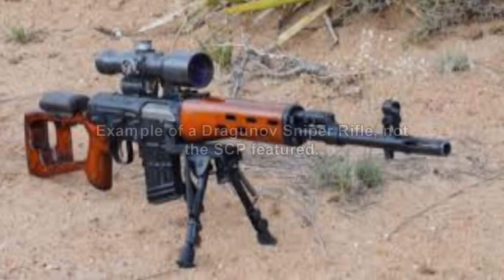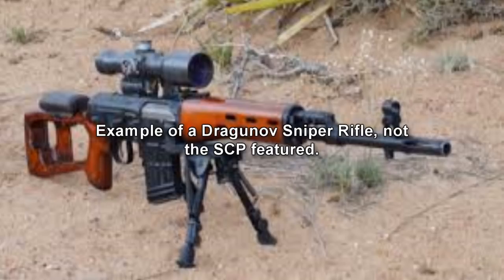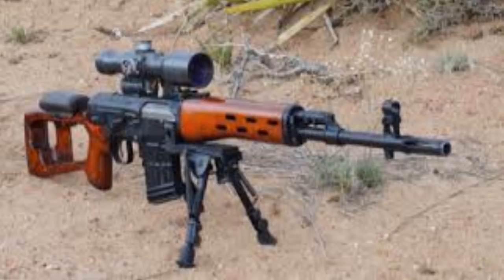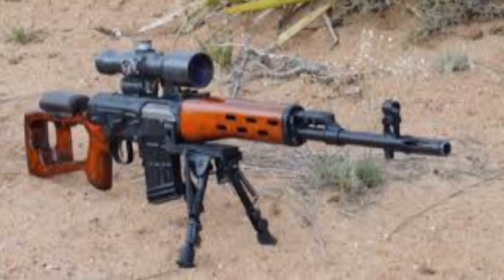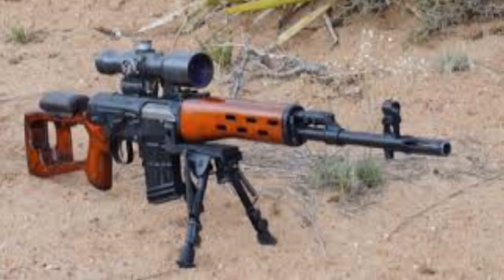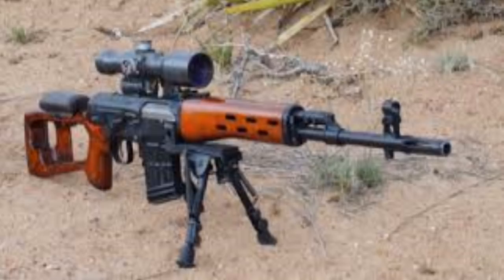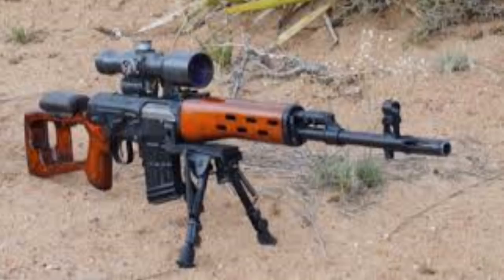SCP-1040-RU Upgraded SVD | object class safe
This Russian SCP Foundation wiki reading is about SCP 1040 RU "Upgraded SVD", a modified Dragunov sniper rifle. Changes made to the original design are as follows: The nozzle is made of glass, ceramics and metal; its principle of operation is unknown, and extraction is impossible.
The optical sight has been replaced with one of unknown origin and model; all objects viewed through this sight are visible but coloured in blue, except for those that have been "hit" by SCP-1040, which are visible in red.
The normal factory mark has been replaced by the writing "Made by the Lefty".
According to the instructions found, SCP-1040 "spoils" or "damages" anyone who is shot with a blank cartridge. After shooting with the use of the sight, the user can observe a red spot moving at a great speed towards the target; after such stain collides with a creature or object, its color in the sight changes to red. Without a sight, no visible effects are observed.

Any living creature affected by SCP-1040 dies within 24 hours, usually as a result of an accident, but sometimes, under certain circumstances, from a heart attack or stroke. Any inanimate object, including the terrain, surrounding the place of the spot's collision with the subject will becomes "ill-fated" for about 48 hours. In their proximity, unpleasant accidents occour regularly, such as the small of small objects etc. As time passes, the less severe the effect.